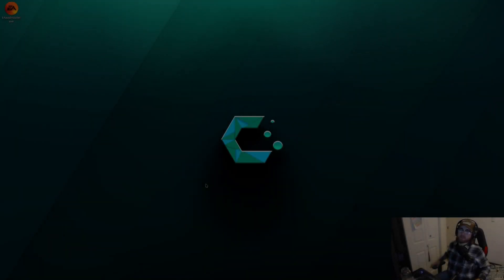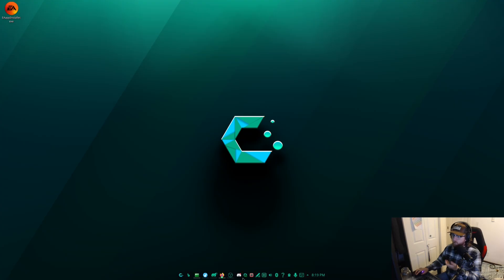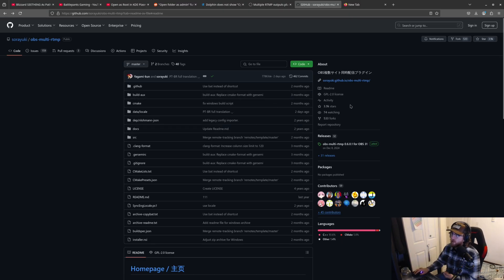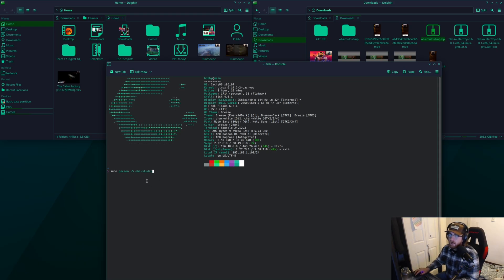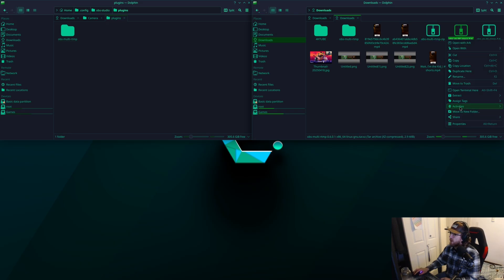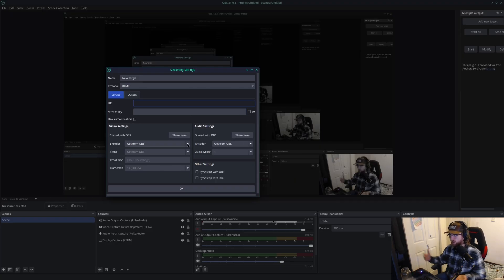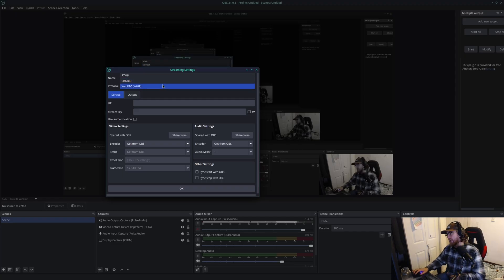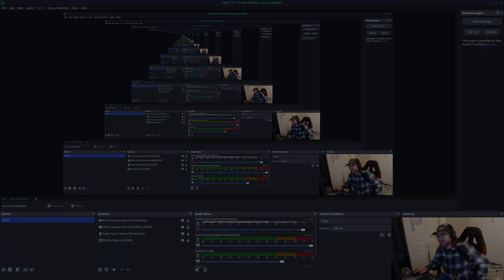How to Multi-Stream in OBS | Linux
🖥️ Installing Multi-Stream Output on Linux
In this video, we walk you through the process of setting up multi-stream output on a Linux system. This setup allows you to simultaneously stream your content to multiple platforms (like YouTube, Twitch, and Facebook Live) using open-source tools.

🔧 Tools Used

    OBS Studio – for capturing and managing stream output

    obs-multi-rtmp – for obs plugin based multi-streaming

📦 Installation Overview

    Install OBS Studio

sudo pacman -S obs-studio

    Extract to /Downloads Folder

    Navigate to ./config -- in home directory

    Navigate to obs-studio

    Create a new folder titled "plugins"

    Drag and drop file titled "obs-multi-rtmp" from downloads folder to the newly created "plugins" folder

    Configure OBS for Multiple Outputs (using the obs-multi-rtmp plugin)

Done!

🎥 Why Use Multi-Streaming?
Multi-streaming helps maximize your reach by broadcasting to several platforms at once without overloading your system. It's ideal for content creators, streamers, and educators.

🔔 Don’t Forget
Your support helps keep the channel growing!